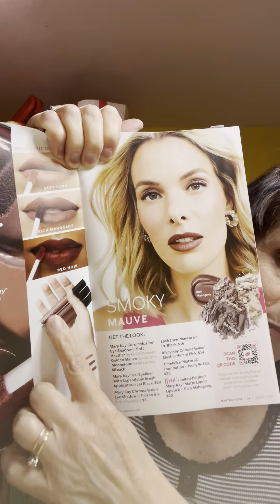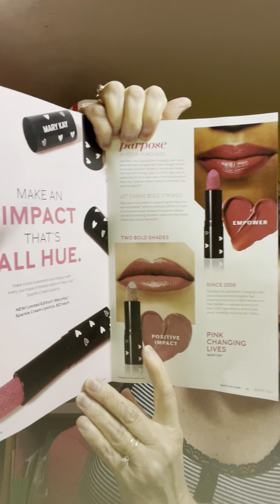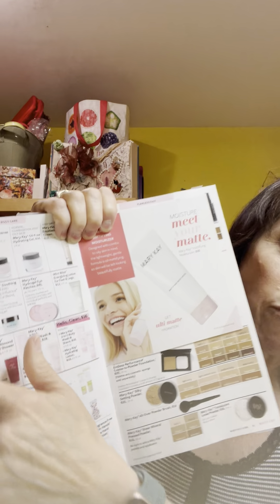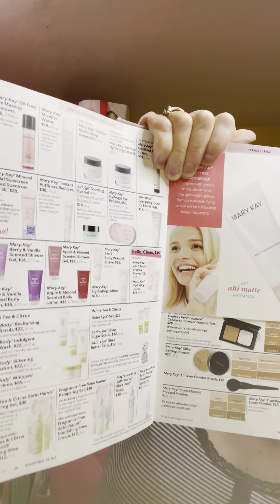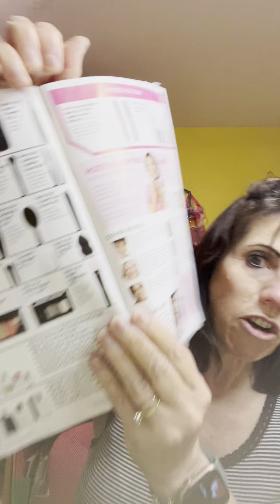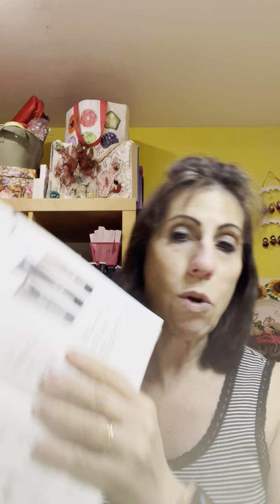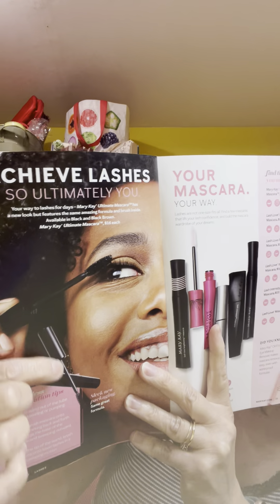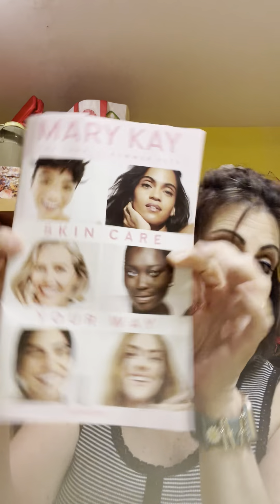marykay catalogs in the mailbox!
The summer lookbook is here! Check out the new lipsticks , freesample, and more!